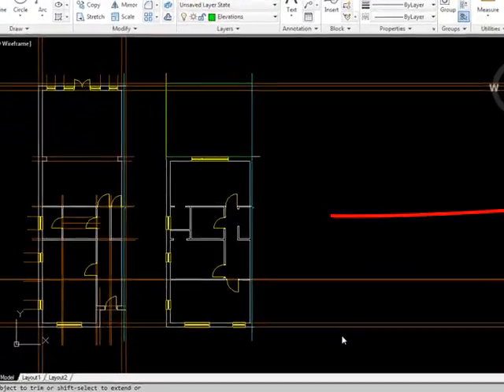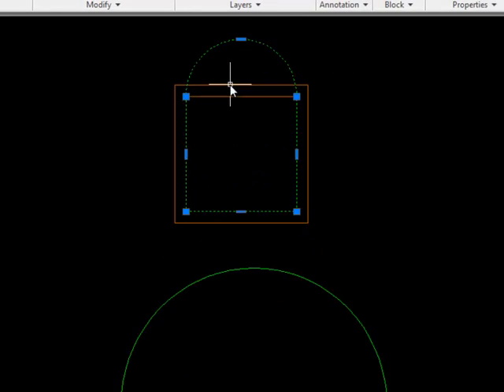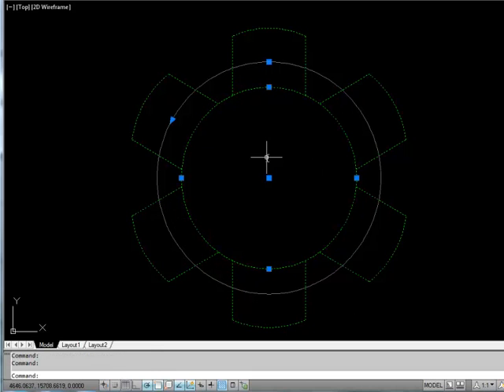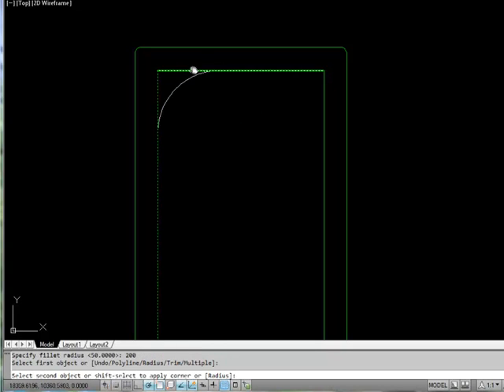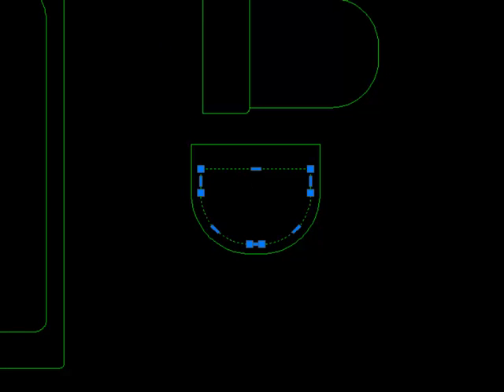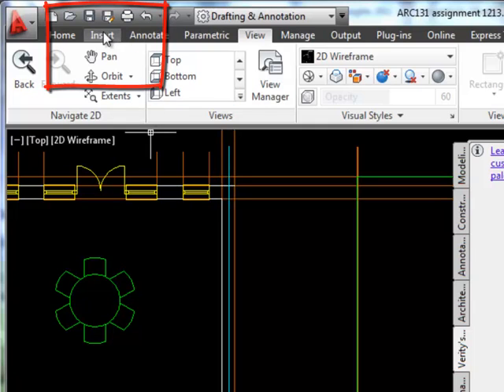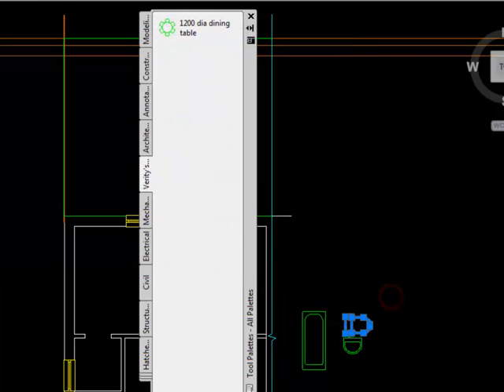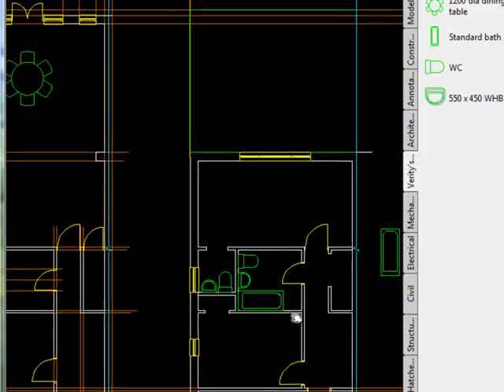AutoCAD Blocks and Tool Palettes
Creating and using blocks.  Creating, using, exporting and importing tool palettes within drawings.